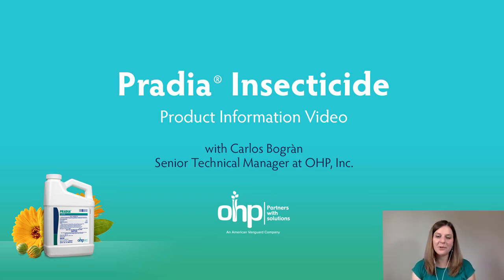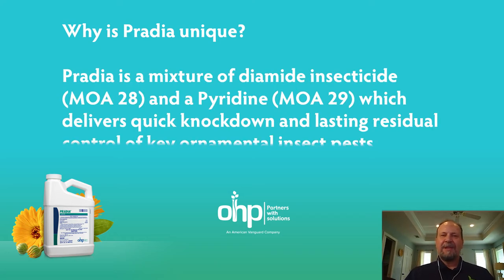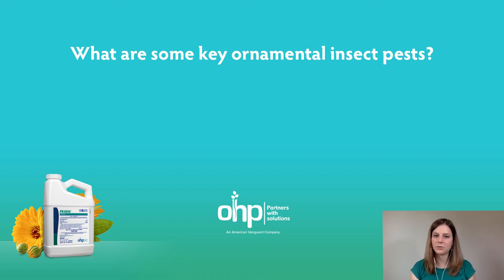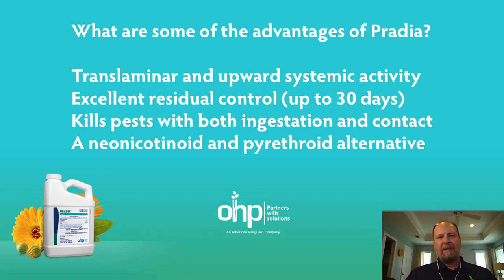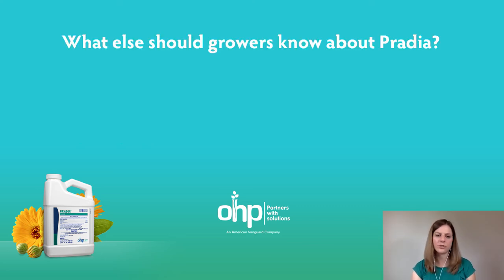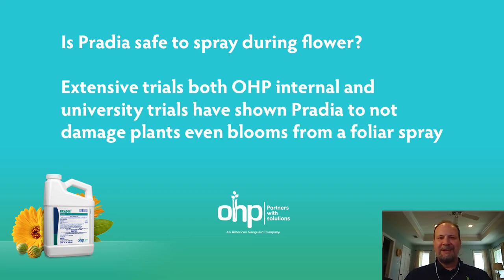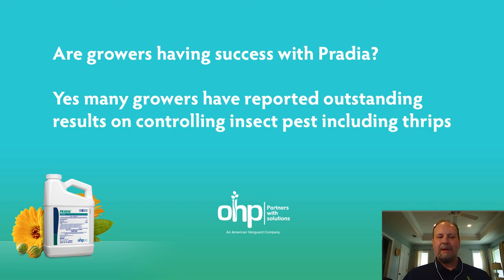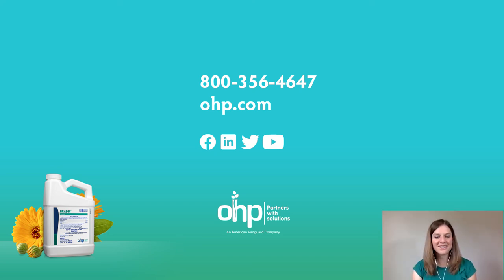Pradia Insecticide - Product information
Learn about OHP's Pradia insecticide. A novel combination of two insecticides with unique MOAs. (modes of action) Pradia controls both chewing and sucking insect pests such as whiteflies, thrips, aphids and others. Excellent 30 day control with translaminar and systemic plant activity. Praida is also compatible with beneficial insects.